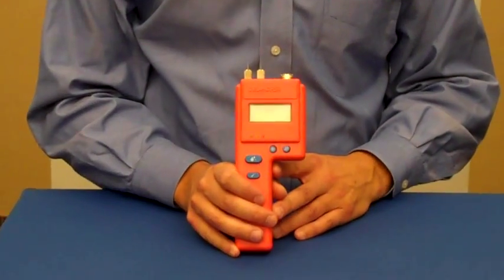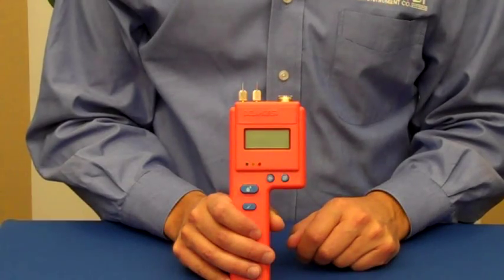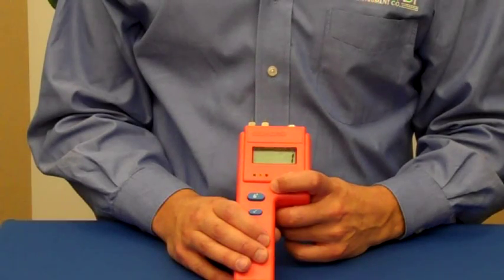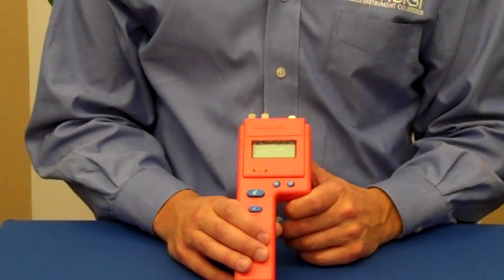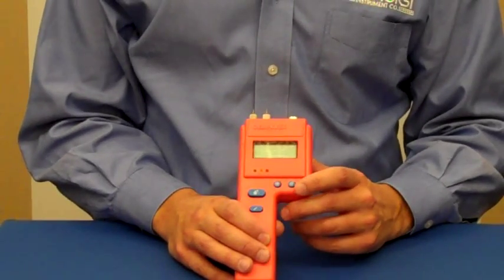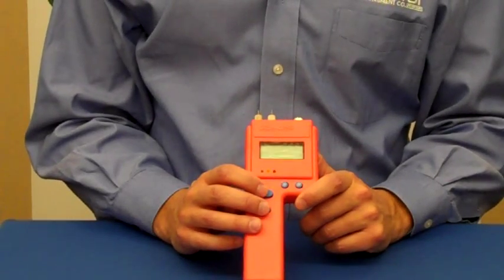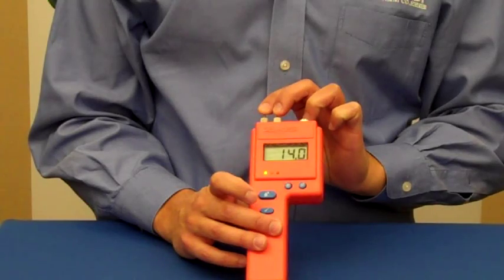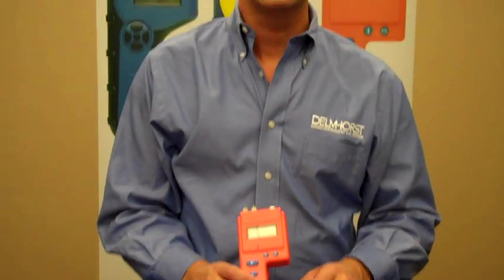Delmhorst BD-2100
Basic operation and practical applications of the Delmhorst BD-2100 moisture meter